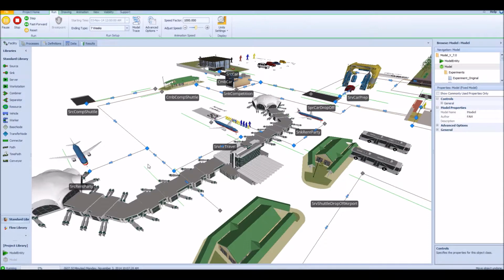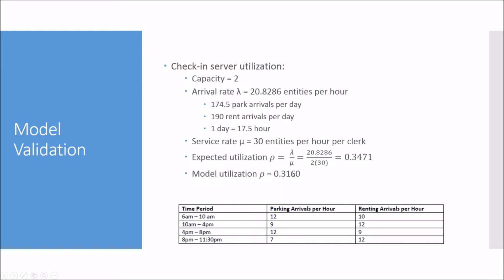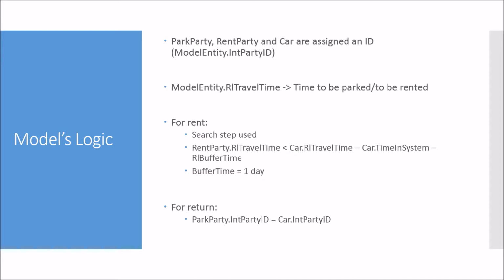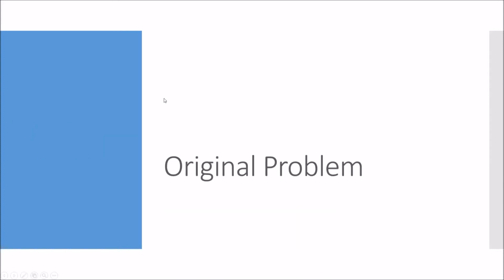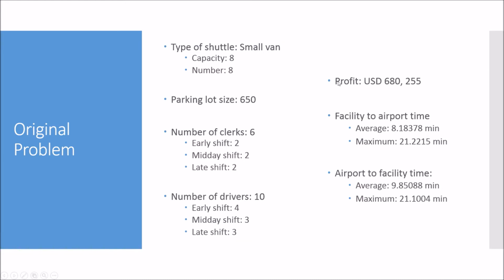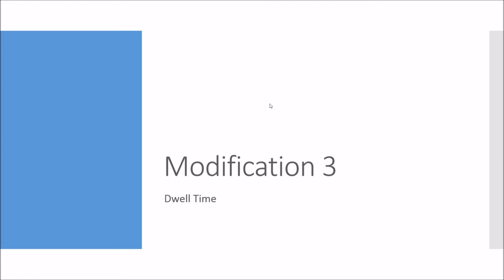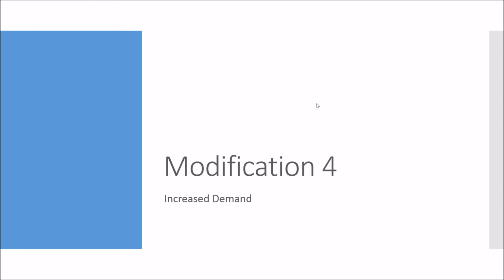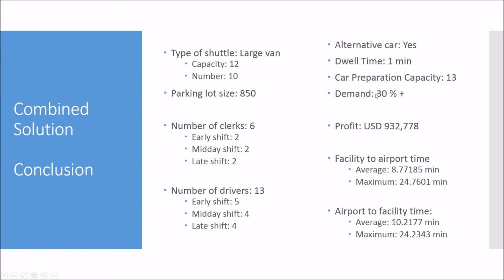Innovative Car Rental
Simulación de alquiler de carros innovador en un aeropuerto.